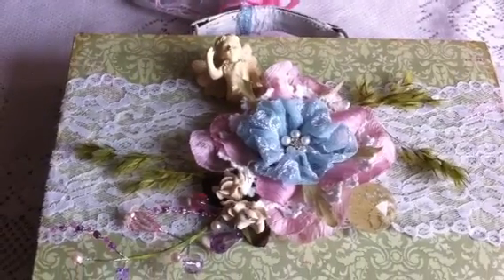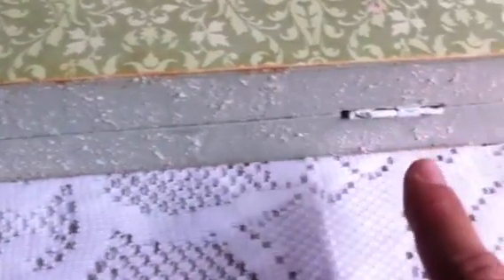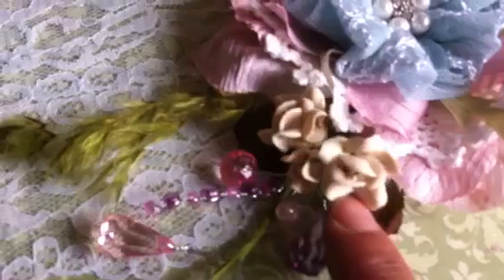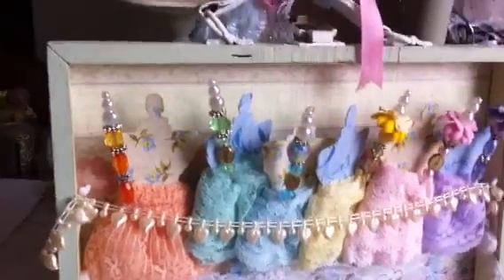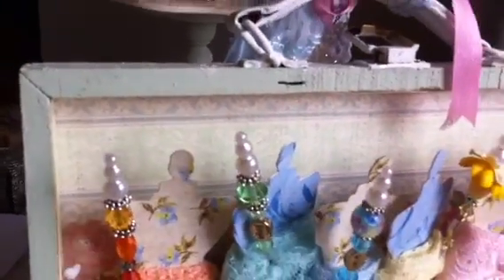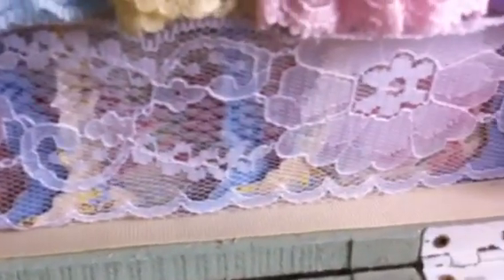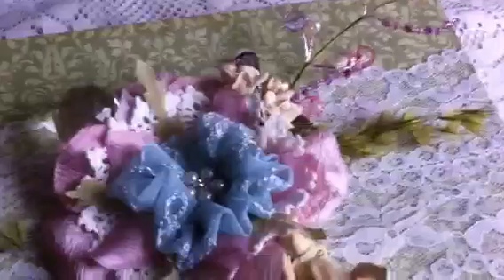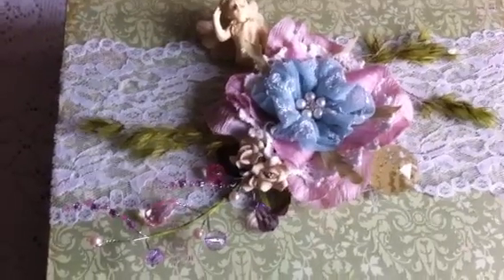Swap with Lori (Eleminiah). Part 5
I really love how this box came out. It was fun altering it. TFW.  Letty